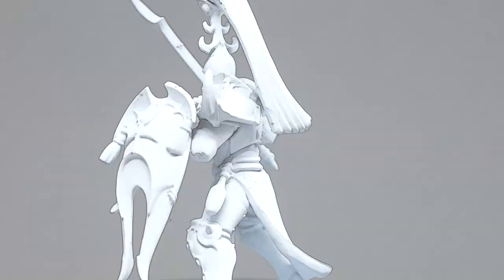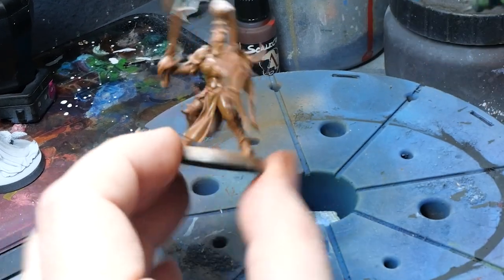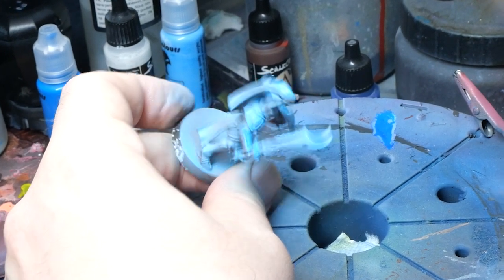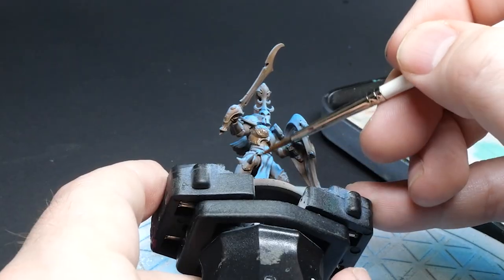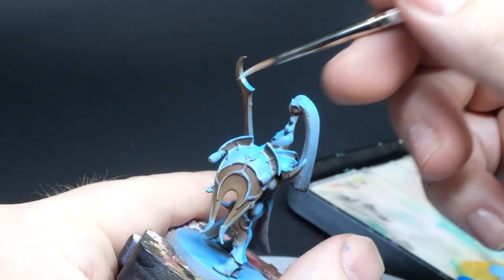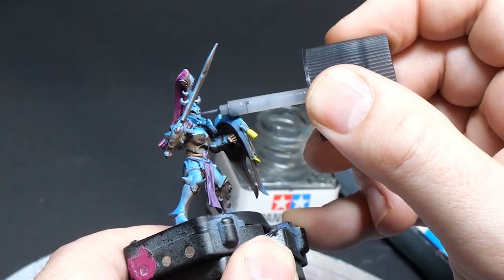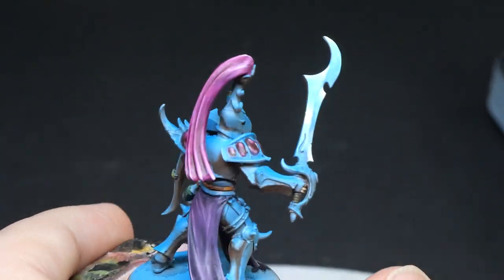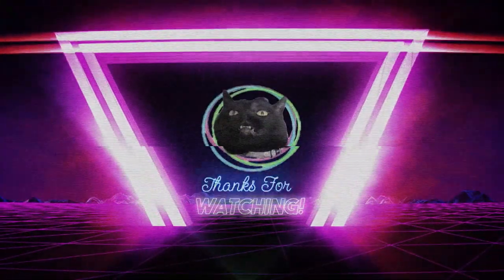Painting your dollies with Earth & Sky Metal technique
How does one paint Earth & Sky Metal technique, but quick enough for an army you may ask? Well this is how it do, I respond.